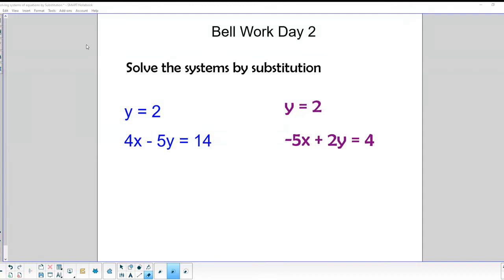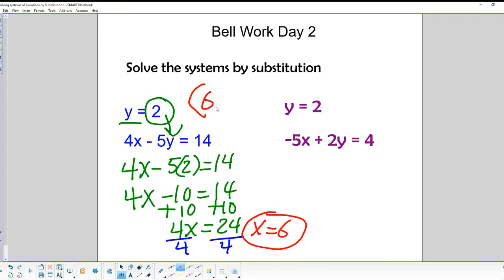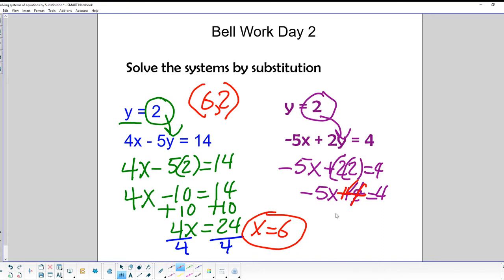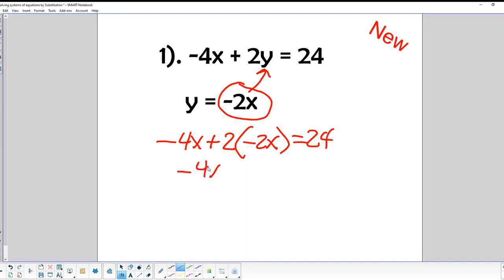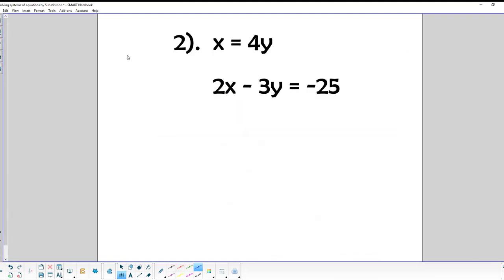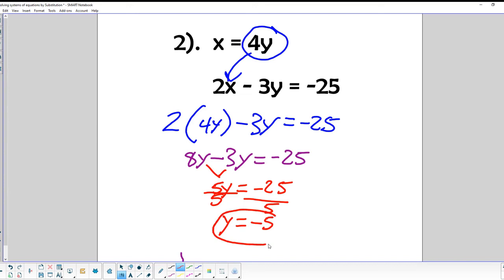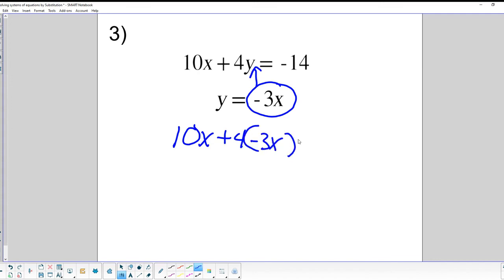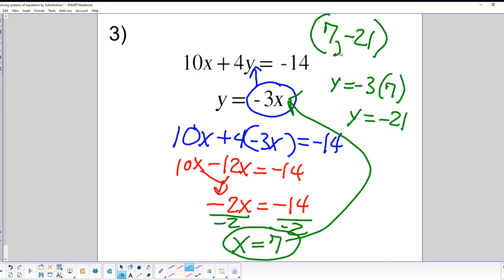Solving Systems by Substitution Part 2/Bourgeous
In this video we will investigate how to use substitution to solve a system of equations when on of the equations looks something like y = 3x   or like x = 2y.